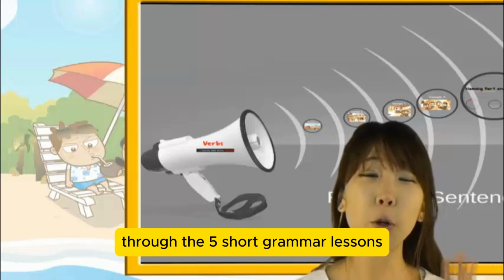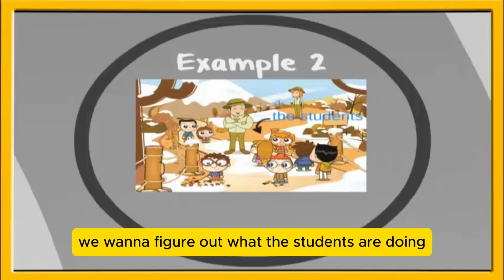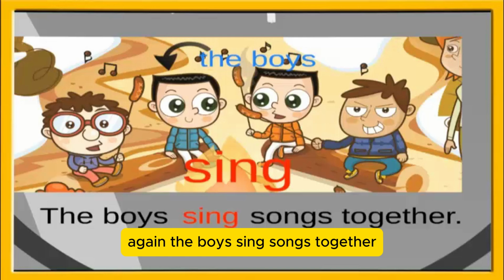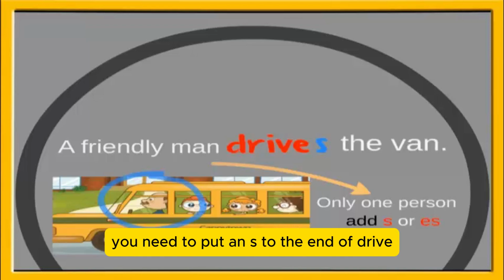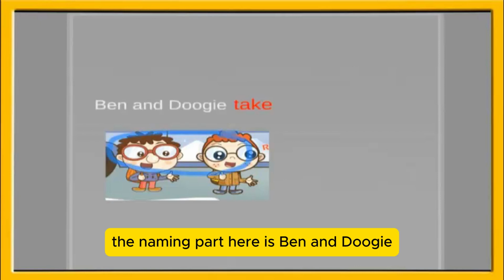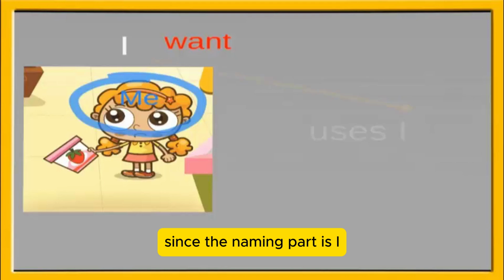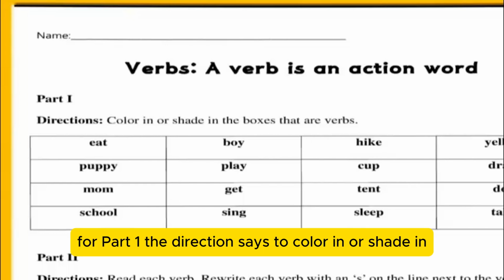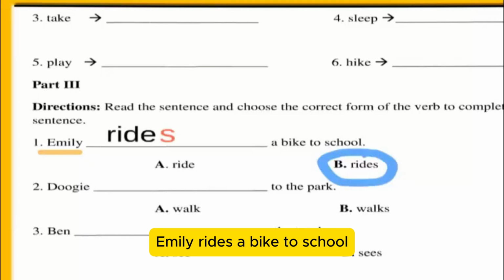Basic Grammar3 [Verbs]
# 숙제방법

- 배포된 종이 스크립트를 3번 읽어주세요.

- 수지 선생님의 수업대사를 잘 듣고 자막을 보며 자신이 수지 선생님이 되어보는 도플갱어 미미킹을 해주세요
1. 재생속도를 0.5로 설정하여 잘 될 때까지 연습합니다 .
2. 재생속도를 0.75로 설정하여 잘 될 때까지 연습합니다.
3. 재생속도를 1.0으로 설정하여 잘 될 때까지 연습합니다.

- 학원에서 스몰테스트가 있을예정입니다.